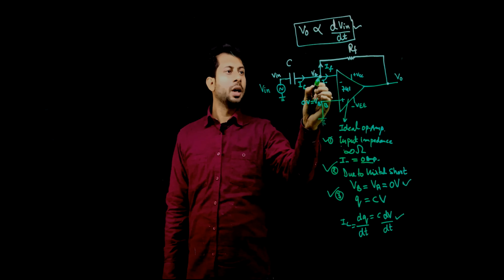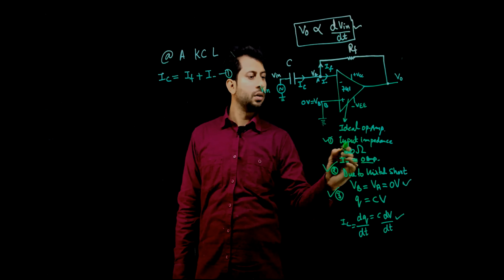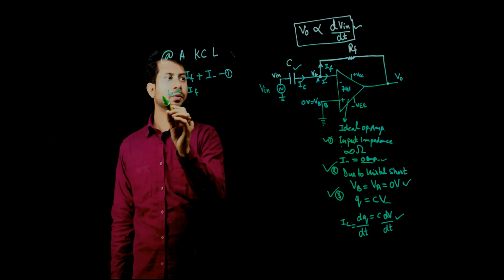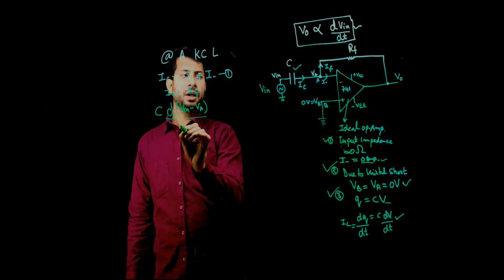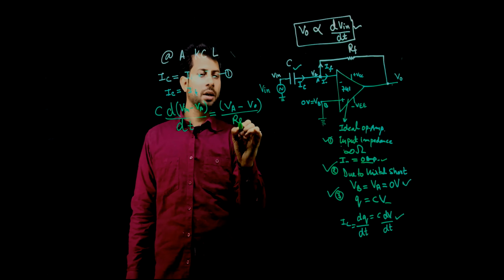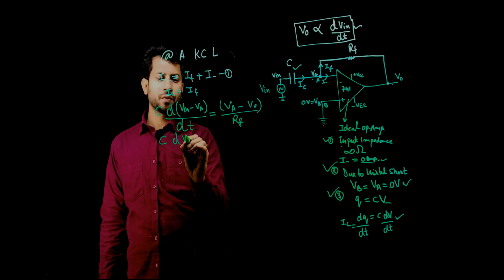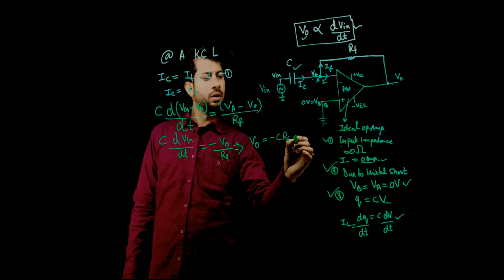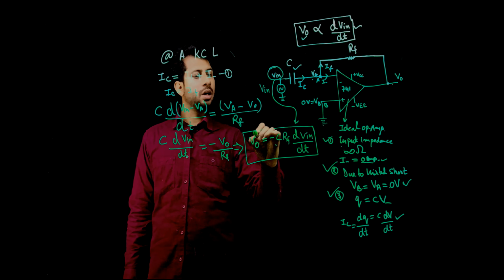Differentiator circuit using op amp with derivation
A Differentiator circuit using an operational amplifier (op amp) is an electronic circuit that is used to differentiate a given input signal. Its output is proportional to the rate of change of the input signal. It is commonly used in signal analysis applications such as filtering and controlling.

The derivation for a Differentiator circuit using an op amp is based on the ideal op amp model. This model is composed of an ideal voltage source, with an infinite open-circuit voltage, connected in parallel with an ideal current source, with an infinite short-circuit current. The ideal op amp has an infinite input impedance and an infinite open-loop gain.

The Differentiator circuit is composed of two resistors, R1 and R2, and a capacitor, C, connected to the op amp in the inverting configuration. The input signal is applied to the inverting input of the op amp, and the output is taken from the output of the op amp.

The input voltage to the op amp is given by:

Vin = V1 + V2

Where V1 is the voltage across R1 and V2 is the voltage across R2.

The output voltage of the op amp is given by:

Vout = -A * (V1 + V2)

Where A is the open-loop gain of the op amp.

The differential equation for the capacitor is given by:

C*dVout/dt = V1 - V2

Using the above equations, we can solve for the output voltage of the Differentiator circuit as a function of time:

Vout(t) = -A * (V1 + V2) + C * dV1/dt - C * dV2/dt

This equation can be simplified by making the following assumptions:

-The open-loop gain of the op amp is infinite
-The input signal is a step function
-The resistor values are equal (R1 = R2)

Under these assumptions, the equation simplifies to:

Vout(t) = -A * Vin(t) - C * dVin/dt

This equation shows that the output voltage of a Differentiator circuit using an op amp is proportional to the rate of change of the input voltage.